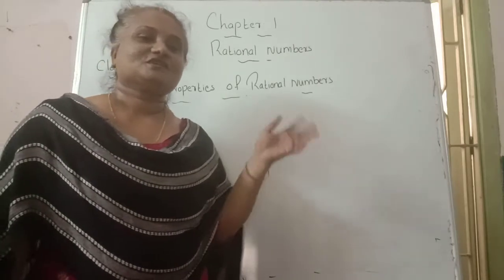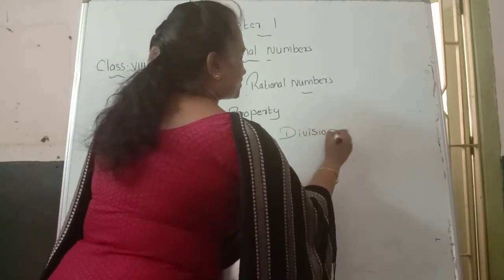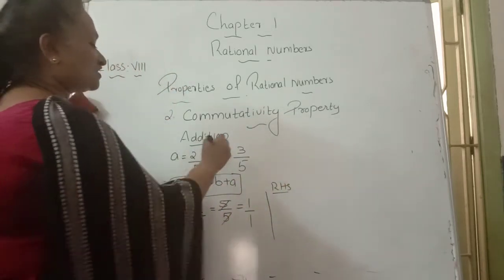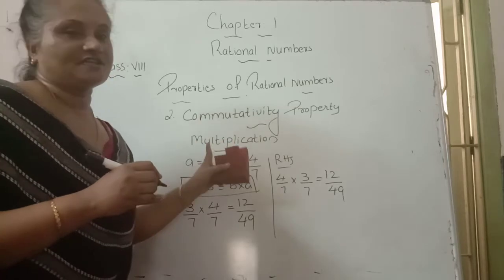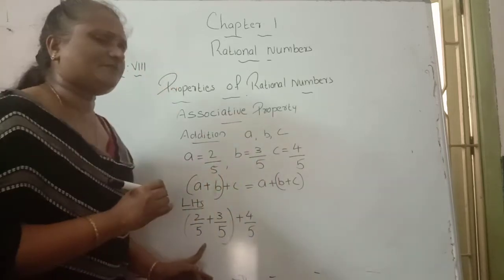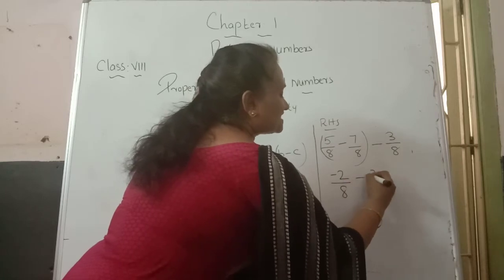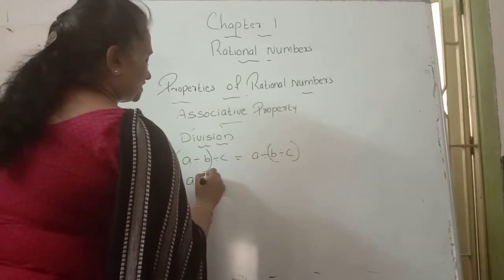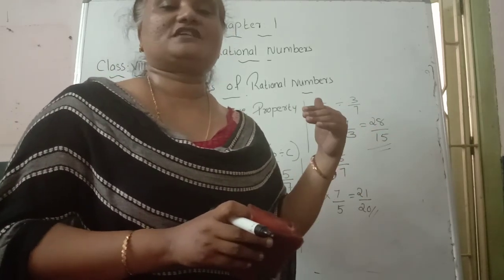8th class part-2 math chapter 1